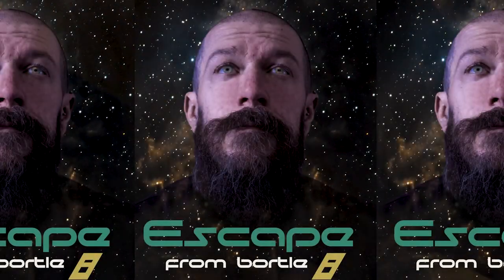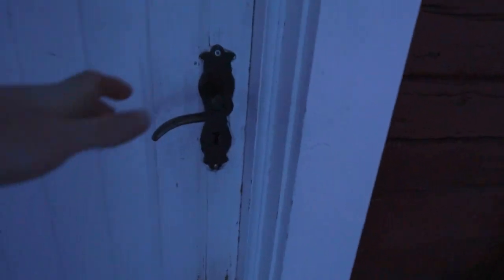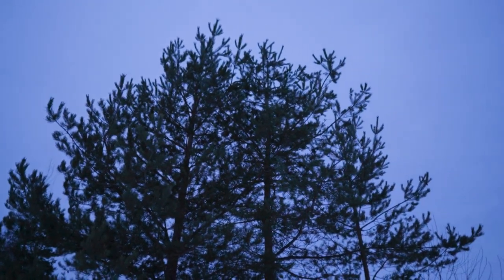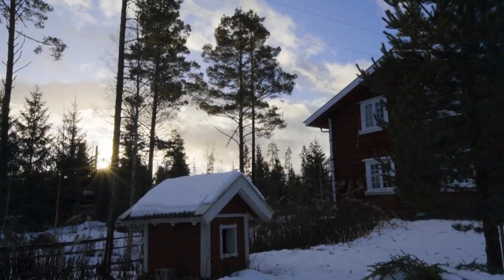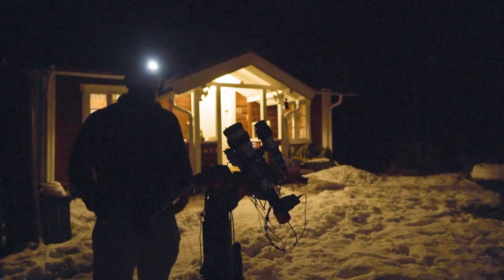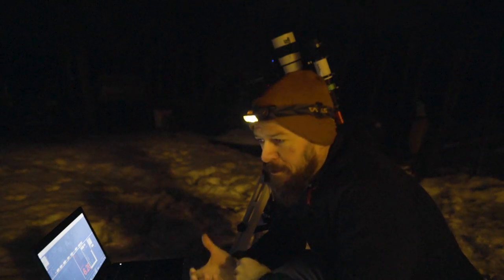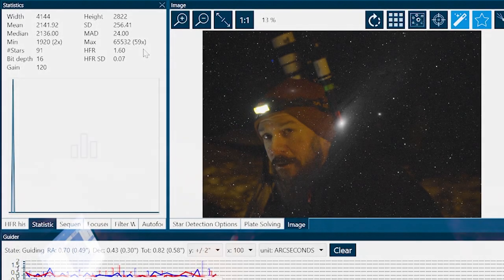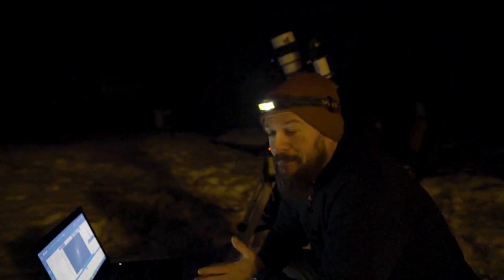New Year's Eve Adventure: Andromeda in the Wilderness Away from Oslo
Since New year and some weeks before and after is filled with people shooting fireworks randomly around Oslo we rented a cabin far away from people and light pollution!

Oh, and here is a funfact for you watching this video - "Skyer" is a Norwegian word for clouds, so when I say skies..I mean clouds! It was freezing and my excitement managed to erase some of the English I learned in middle school :)

I wanted to share some of my experience and what Astrophotography also can be sometimes. Not everything goes as planned, and it's safe to say that this did not exactly end the way I wanted.
But my hopes where high, as I have never imaged one of the most famous targets in the night sky - Andromeda Galaxy! Super excited and stoked to get started, we packed our car and headed for the forest and some days in a small cabin in the middle of nowhere.

Britannica facts:
"Andromeda Galaxy, also called Andromeda Nebula, (catalog numbers NGC 224 and M31), great spiral galaxy in the constellation Andromeda, the nearest large galaxy. The Andromeda Galaxy is one of the few visible to the unaided eye, appearing as a milky blur. It is located about 2,480,000 light-years from Earth; its diameter is approximately 200,000 light-years; and it shares various characteristics with the Milky Way system."

Filmed on Sony A6600 and Samsung Galaxy S21

Nerdy facts!
My gear used to image this!
Main camera: ZWO ASI294MM Pro
Telescope: TS-Optics PHOTON 8" F/4, Carbon fiber tube
Telescope: TS-Optics PHOTOLINE 80 mm f/6 FPL53 Triplet Apo
Guide camera: ZWO ASI290MM mini guidecam
Mount: iOptron CEM40EC
Tripod: iOptron Tripier
ZWO electronic filterwheel 7-slot
ZWO Ha, Sii and Oiii 7nm narrowband filters 36mm unmounted
ZWO L R G B 36mm unmounted filters
Pegasus Astro Focuscube v2
Pegasus Astro Pocket PowerBox Advanced